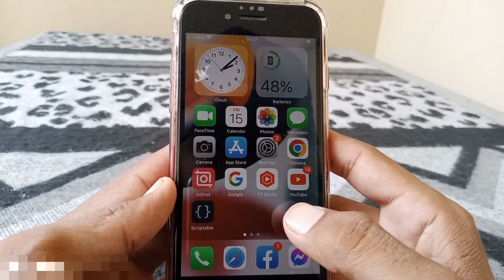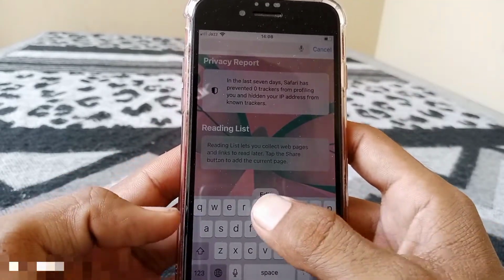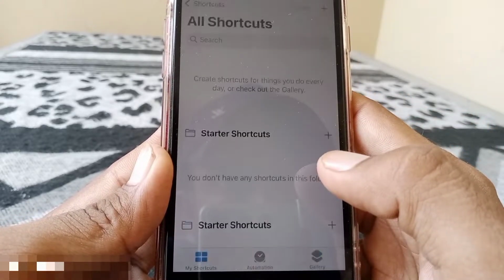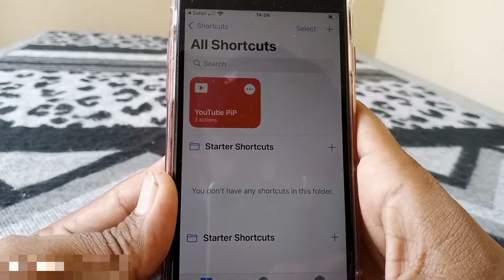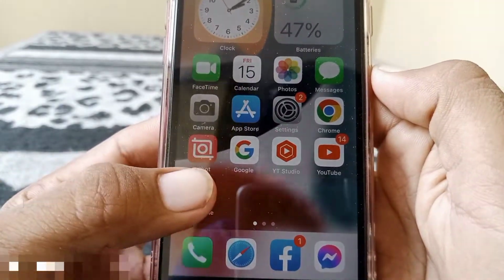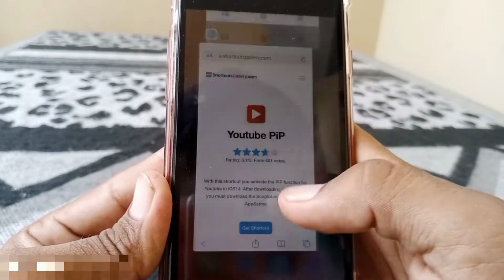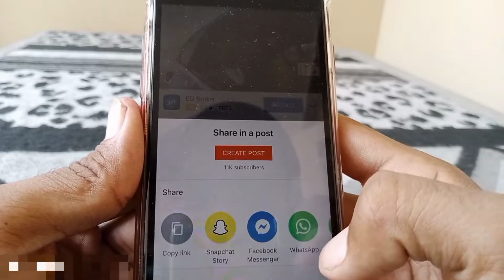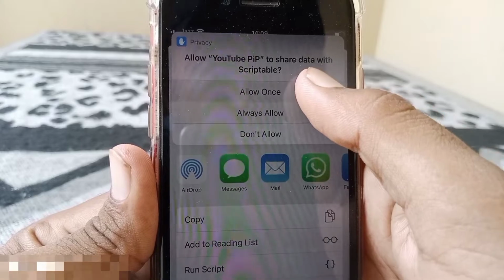How to Turn on Picture in Picture Mode in YouTube iPhone | How to Enable PIP Mode in YouTube iPhone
After watching this video you will be able to know " How to Turn on Picture in Picture Mode in YouTube iPhone | How to Enable PIP Mode in YouTube iPhone ". So get rid of this problem and enjoy your device.